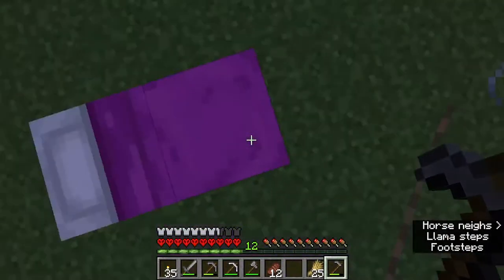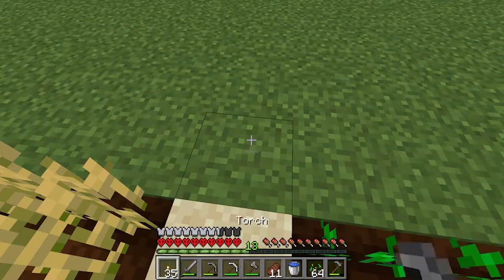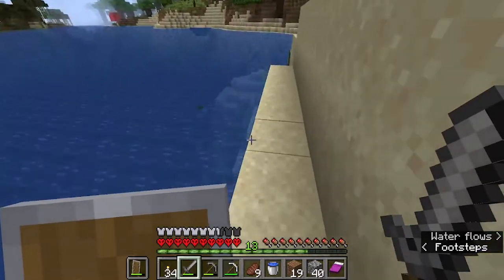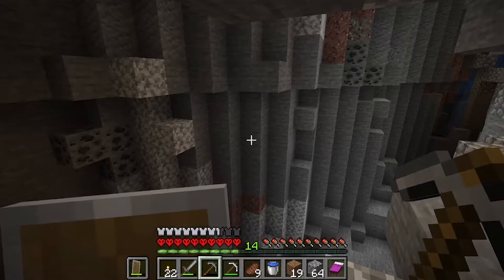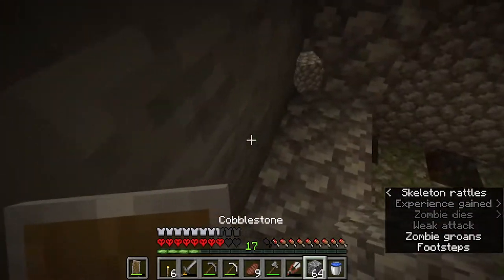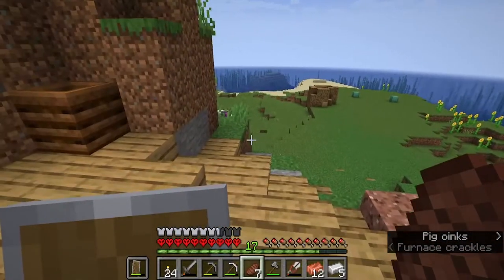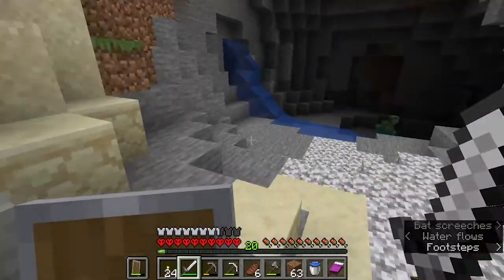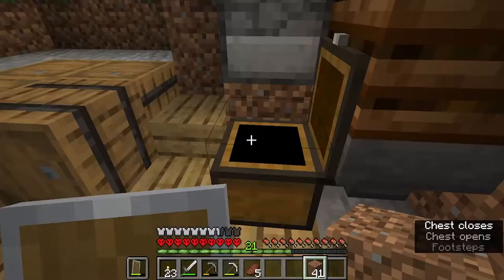Minecraft Hardcore S1 Ep. 2 - Zombie Spawner & Mineshaft Combo! | Minecraft Hardcore Survival 1.17.1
Episode 2 of my first ever minecraft hardcore! We start at day 19 and make it to day 52 in this one episode. I was trying to clear out the ravine more underneath my house and stumbled upon a zombie spawner in a dungeon and to my absolutely shock, it was directly attached to a mineshaft!!! Could I get anymore lucky? It took me over 7 hours to try and clear out the mineshaft and expand the wheat farm... and I'm still NOT done with clearing the mineshaft. When I come back next week I'm going to finish it out, finally convert the spawner to an XP farm, and then see what else we will have time for.

Absolutely loving the series so far and so stoked I'm already into 50 days!

XOXO love you babes!
See you in next weeks video. :)

!PERSONAL LINKS!

Details
*My YT banner was made by me to match Gemma's style!